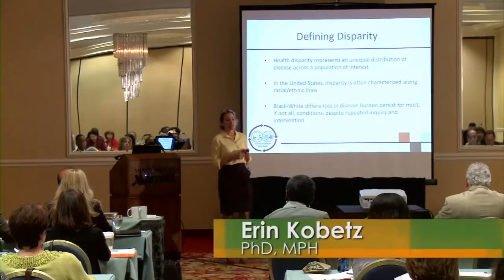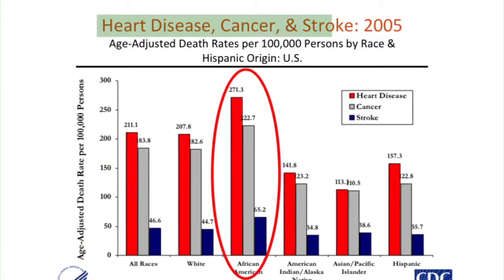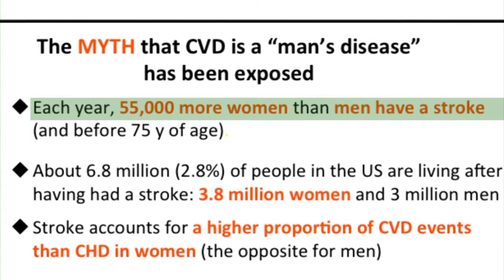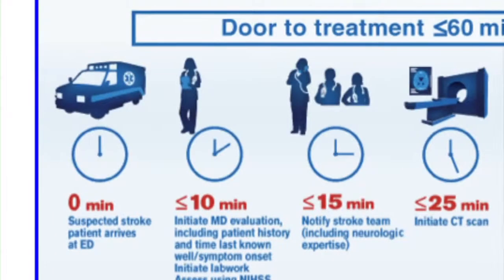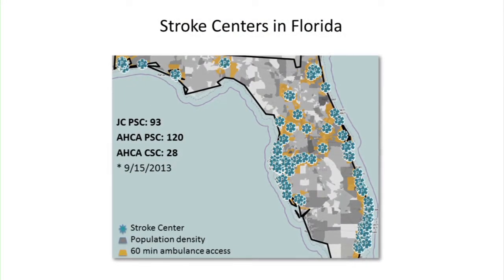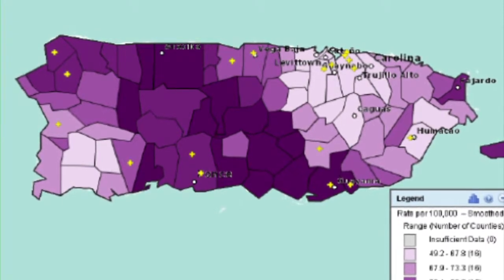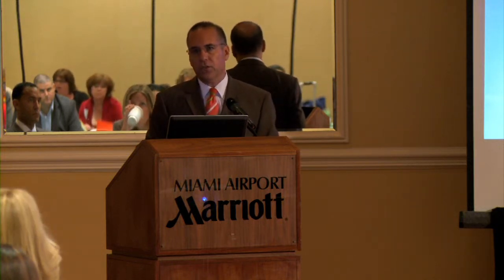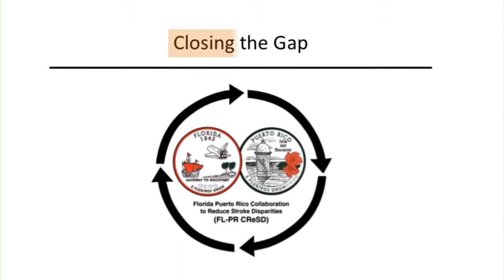University of Miami Department of Neurology/University of P.R.- SPIRP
Stroke Prevention /Intervention Research Program (SPIRP) funded by the NIH/NINDS.  This is the Florida Puerto Rico collaboration to reduce Stroke Disparities. University of Miami Department of Neurology is the 4th SPIRP Center. 10/2013